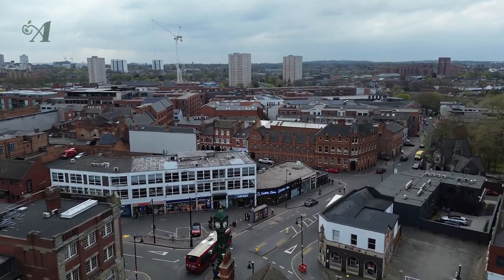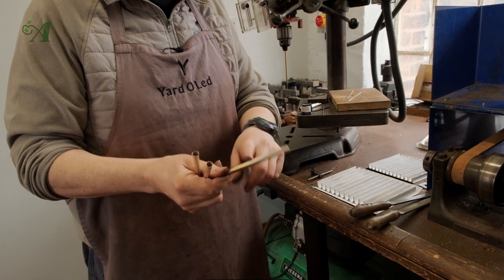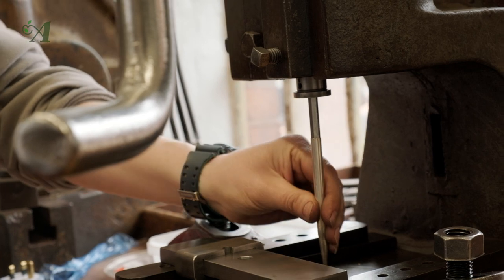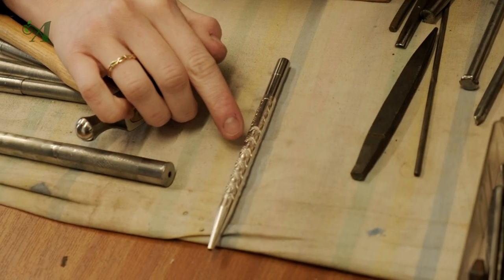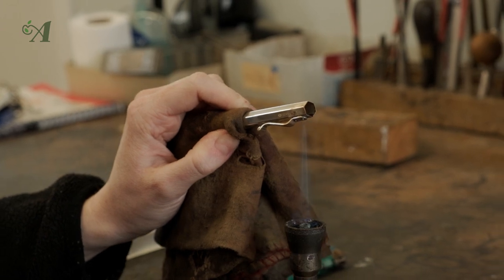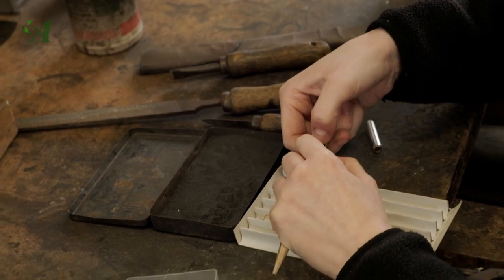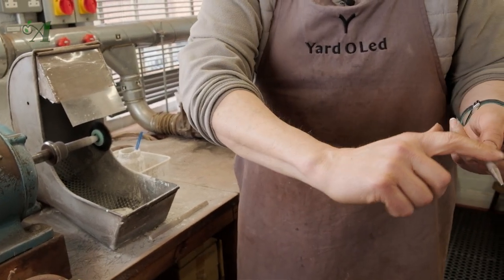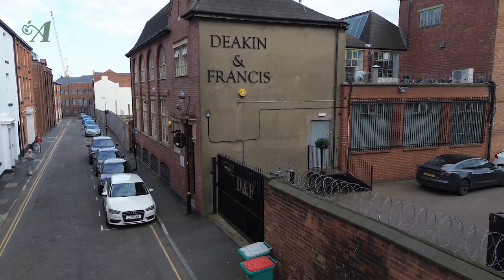Making Of Yard-O-Led Pens & Pencils: Handmade Crafting In The UK | Appelboom Pennen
Join us in Birmingham to explore how Yard-O-Led pens and pencils are made. See the care and skill that goes into each handcrafted piece. Discover the beauty of these traditional UK writing instruments from the workshop to the final product.

The Yard-O-Led pens and pencils are made in Birmingham in an authentic workshop. We had the honour of taking a closer look at this production process and seeing how these writing instruments are handmade in the United Kingdom. The love and passion for the Yard-O-Led pens and pencils are visible in the eyes of the craftsmen. Join us on this journey!

✅TIMESTAMPS:
00:00-00:46 - Introduction
00:47-01:42 - The Safe
01:43-02:44 - Swaging
02:45-03:49 - Drilling
03:50-06:18 - Shaping
06:19-08:03 - Engine turning
08:04-09:31 - Hand chasing
09:32-15:32 - Assembly
15:33-18:28 - Polishing
18:29-19:10 - Boxing
19:11-20:16 - Outro

Video Title: Making Of Yard-O-Led Pens & Pencils: Handmade Crafting In The UK | Appelboom Pennen

This video is about Of Yard-O-Led Pens & Pencils: Handmade Crafting In The UK. But It also covers the following topics:

Handmade Pens
Yard-O-Led Craftsmanship
Birmingham Workshops

We created this channel to connect with pen enthusiasts worldwide and share our passion for pens with you. This platform lets us share the coolest and newest pens and show insights into the writing world. Here, you can find the Top 3 Pens of important people in the writing industry, influencers. The latest collections of popular brands like Montblanc, Pelikan, Lamy, Kaweco, Leonardo, Aurora, Montegrappa, and many more.

🔔Dive into the world of luxury pens with Appelboom Pennen!